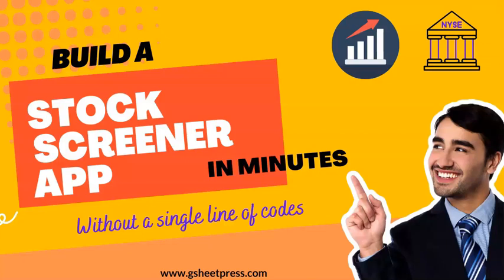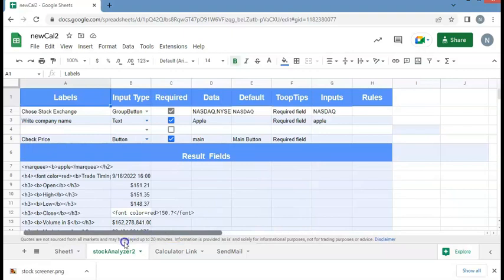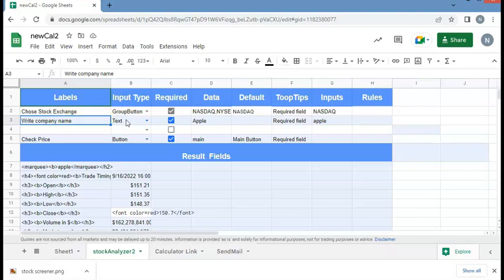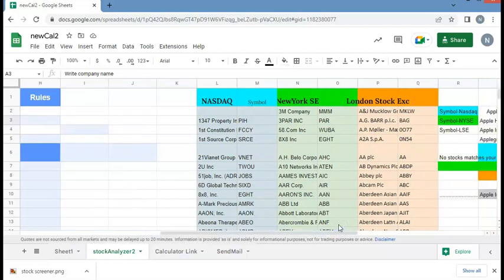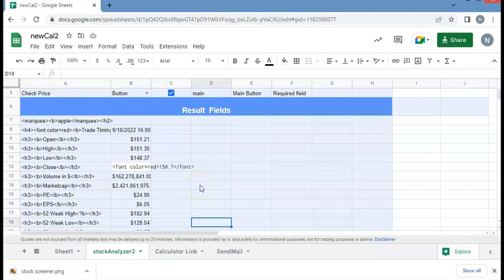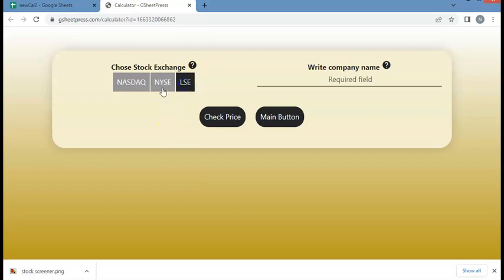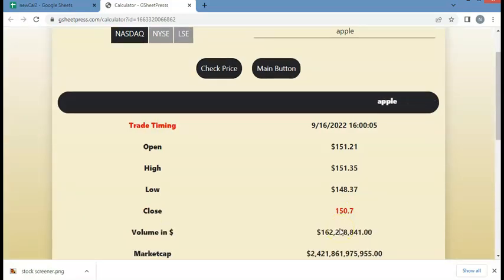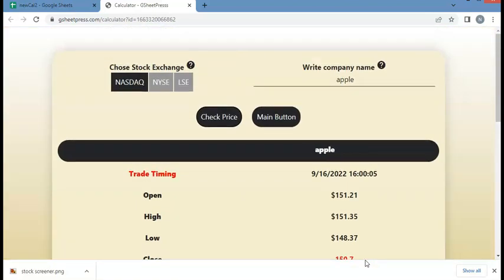How to Build a Stock Screener App in Minutes Without Any Coding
Do you want to create a stock screener app for NASDAQ, New York Exchange, and London Stock Exchange? That, too, without writing a line of code?

You can do so by using Google Sheets and a premium Addon for Google Sheets by GS2Web SaaS.